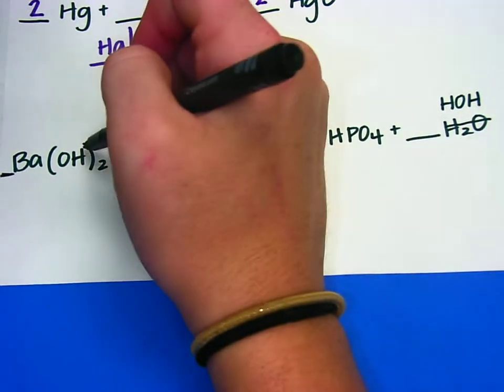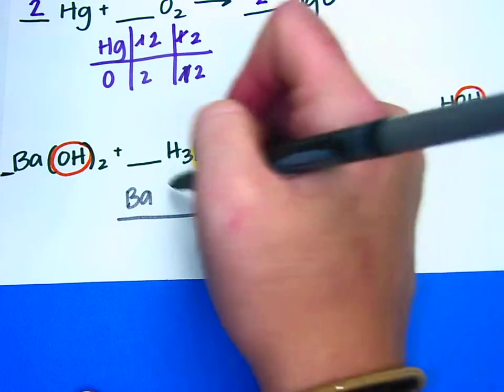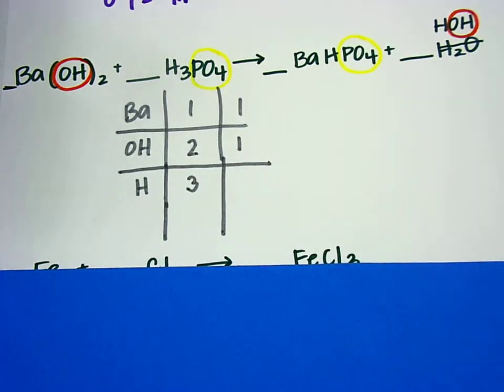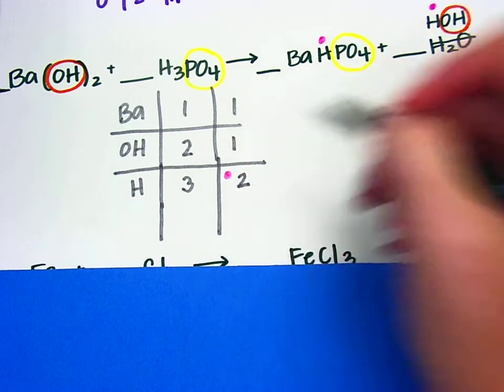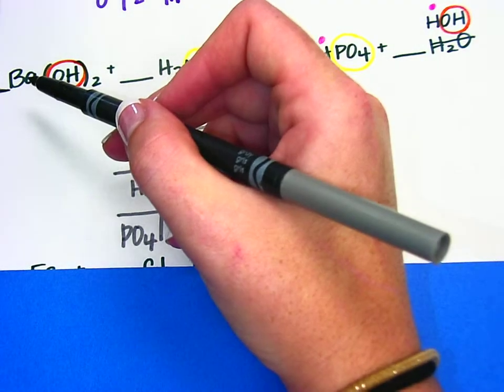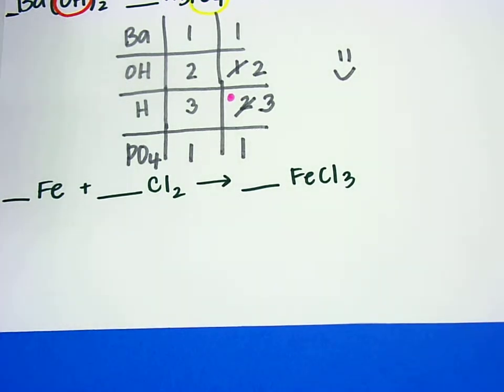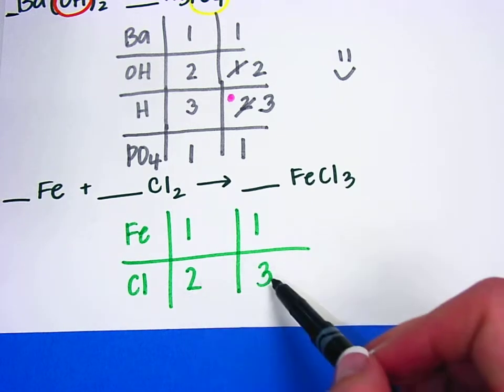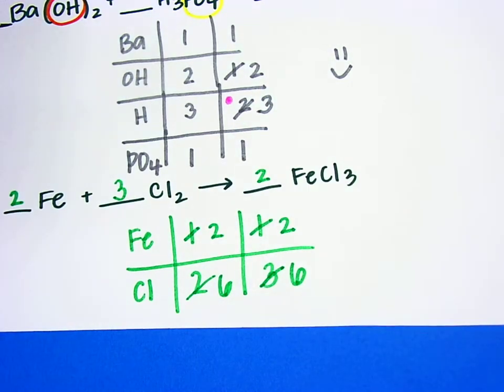Balancing Equations Part 2